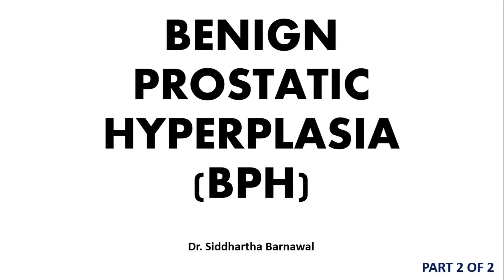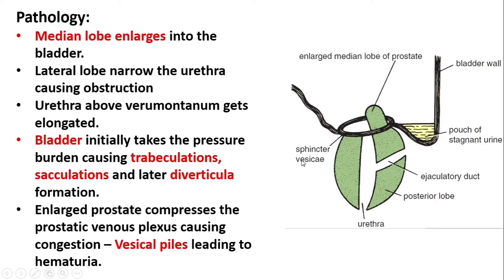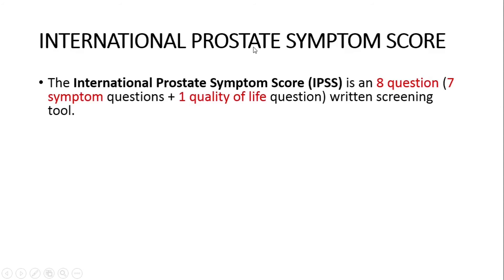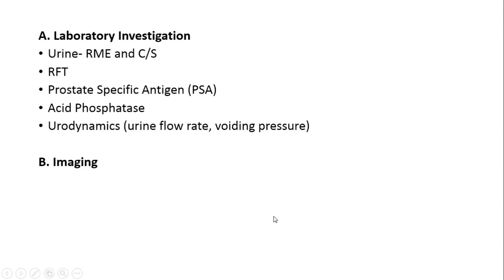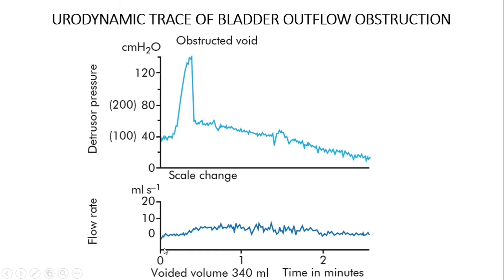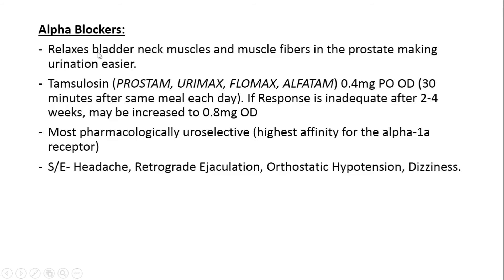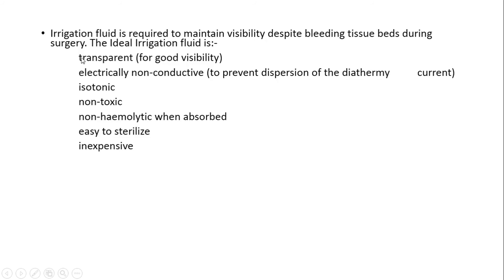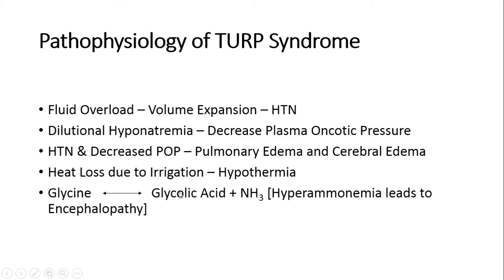Benign Prostatic Hyperplasia (BPH) Part 2 of 2 - An Easy Explanation